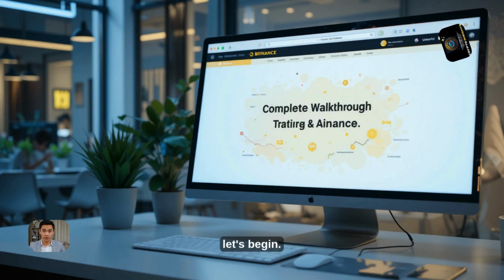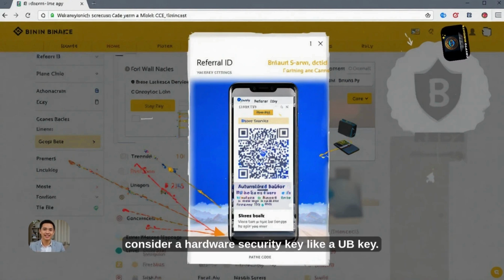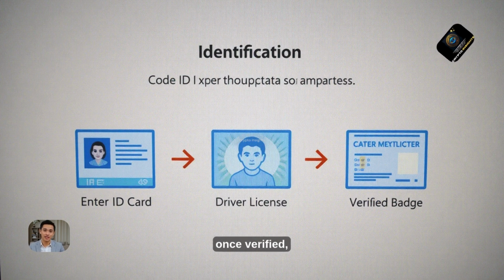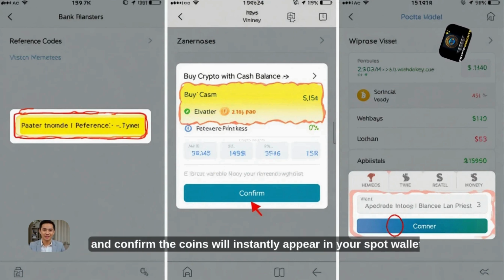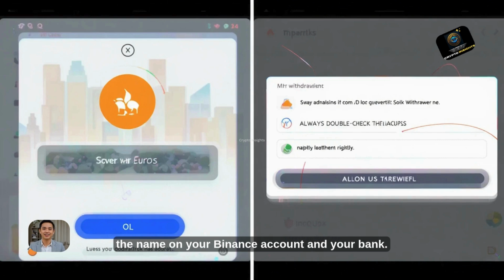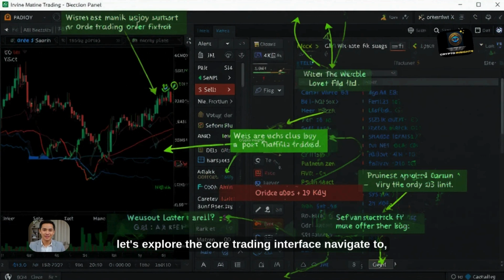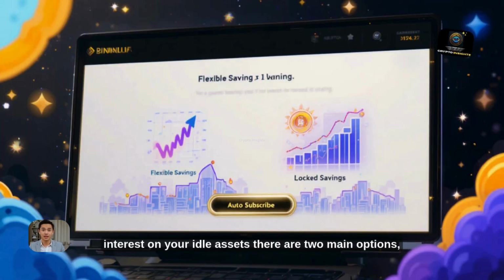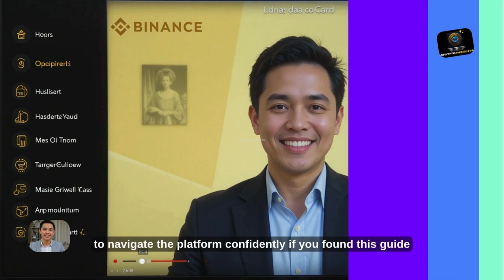Binance Tutorial for Beginners 2025/2026 The FULL Step by Step Guide From Sign Up to Expert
🚀 Master Binance from Scratch! This is the ONLY Binance tutorial you will EVER need. We cover everything step-by-step, from creating your account to making your first trade and earning passive income. 🚀

💡 What You'll Learn in This Binance Guide:
• How to create and verify your Binance account securely.
• The best way to deposit funds with LOW fees.
• How to buy Bitcoin, Ethereum, and other cryptocurrencies.
• Navigate the trading interface like a pro (Market & Limit Orders).
• The secret to earning interest on your crypto with Binance Earn.
• How to safely withdraw your crypto and cash to your bank.